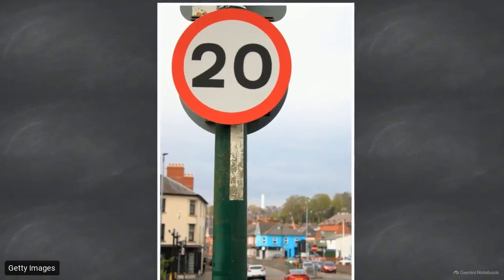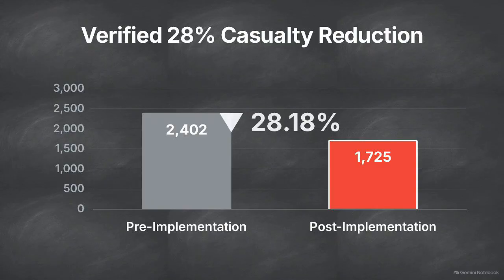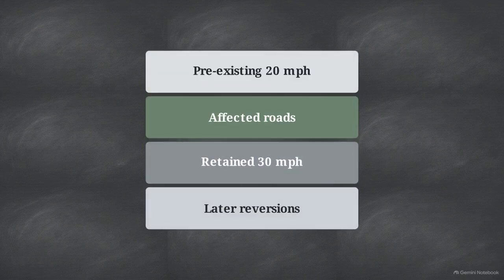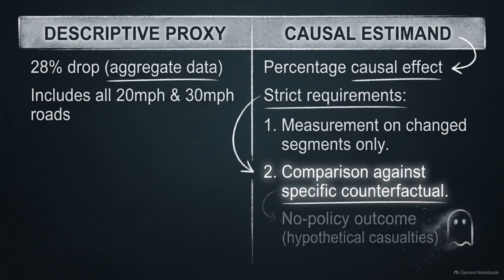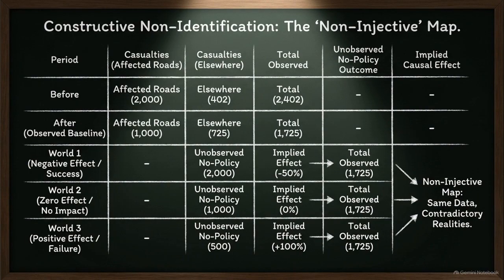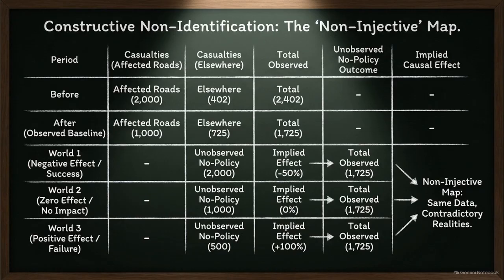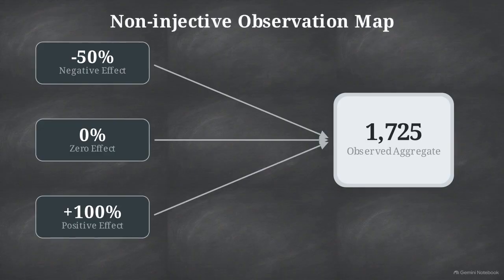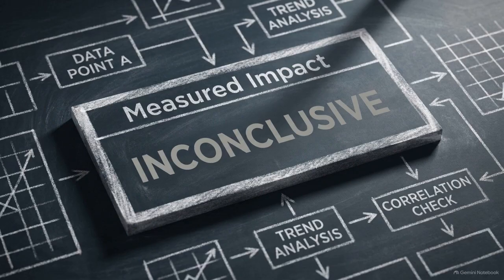Did Wales's 20 mph Limit Cut Casualties? What the Aggregate Data Can't Tell Us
A candidate audit: the 28% first-year fall in casualties on Welsh roads recorded as 20 or 30 mph is reproducible as a description, but within the frozen aggregate official evidence and the declared rival models, neither the size nor even the sign of the policy's effect on the roads whose limit actually changed is identified.

Wales lowered the default limit on restricted roads from 30 mph to 20 mph on 17 September 2023. Provisional figures show 2,402 casualties in the four quarters before and 1,725 in the four complete quarters after, a fall of about 28%. That is a correct description of one data vintage.

It is not a measured policy effect. The published series mixes roads whose limit changed with roads that were already 20 mph, retained 30 mph exceptions and later reversions, and there is no versioned map of which segments changed. The audit builds three hypothetical worlds, none asserted to be true, that reproduce the same totals with effects of -50%, 0% and +100% on the affected roads.

The result does not say the policy worked, failed or had no effect. It says the 28% attribution is unsupported by this evidence, and that a historical treatment map, linked collision locations or a defensible counterfactual design could change that.

Status: unrefereed candidate. The film explains the claim; it does not certify it.

Evidence Press publishes new mathematical results, explained.